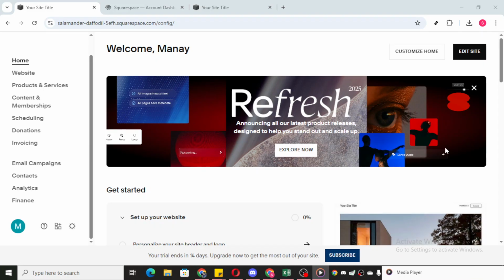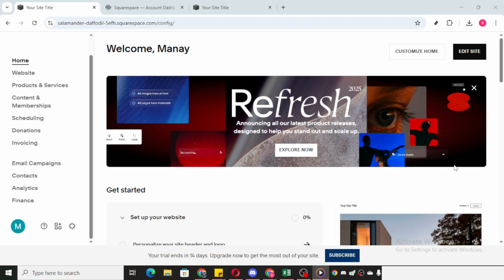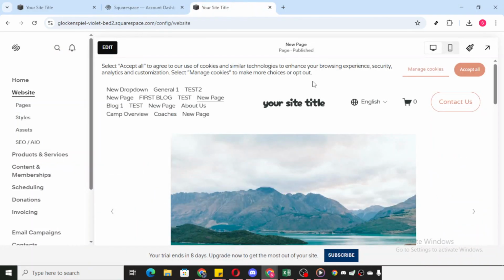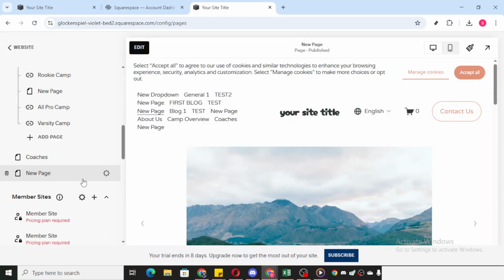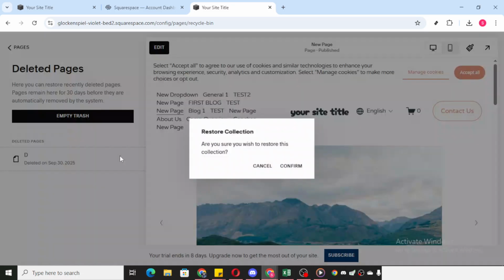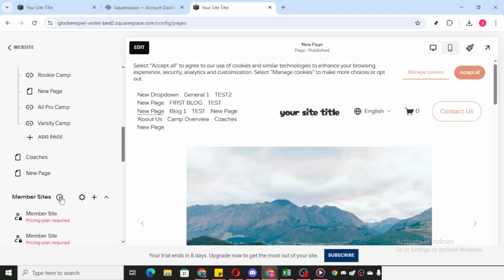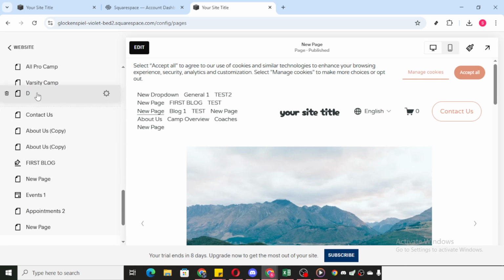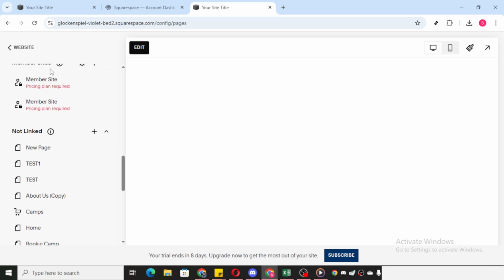How to restore a deleted page in Squarespace 7.0 (full guide)